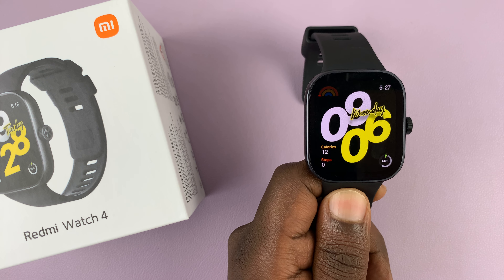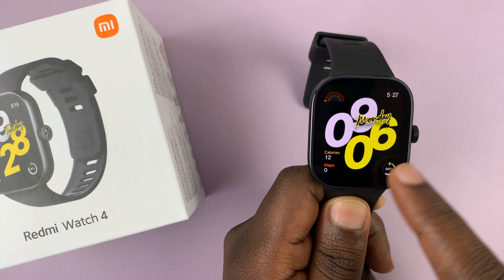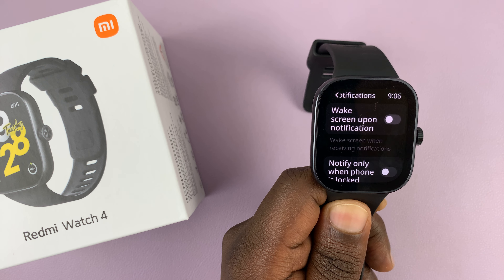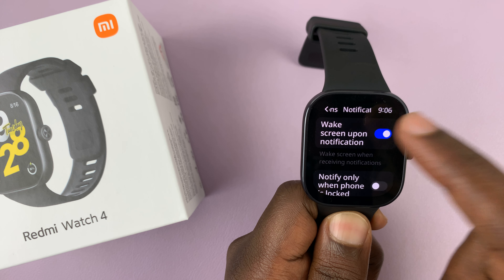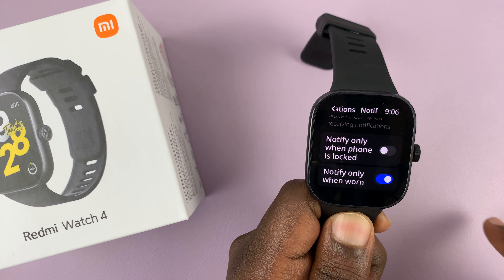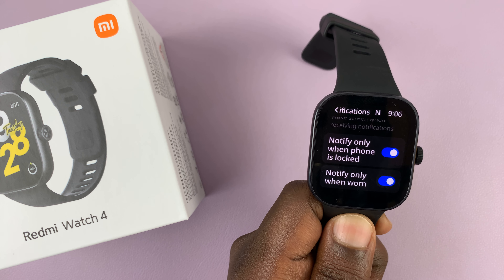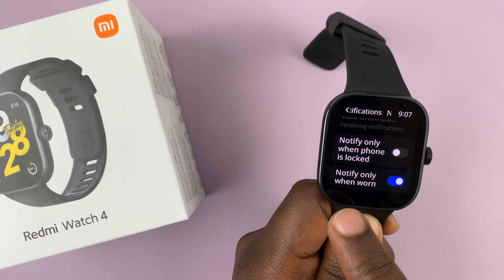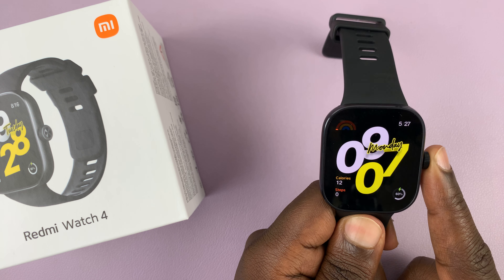How To Choose What Notifications Do On Your Redmi Watch 4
Here's How To Choose What Notifications Do On Your Redmi Watch 4.

The Redmi Watch 4, with its array of features and sleek design, is a popular choice among users looking for a reliable companion for their smartphones.

One of the key features of the Redmi Watch 4 is its ability to receive notifications from your smartphone, allowing you to stay updated without having to constantly reach for your phone. Here's a step-by-step tutorial on how to choose what notifications to receive on your Redmi Watch 4:

1: Begin by accessing the settings menu on your Redmi Watch 4. You can do this by swiping up from the bottom of the watch face to reveal the quick settings panel, then tapping on the gear icon to enter the settings.

2: Then, find and select the "Notifications" option. Here, you should see three options.

Wake Screen Upon Notification: This option wakes the screen when a notification is received.

Notify Only When Phone Is Locked: Allows notifications on the screen only when your phone screen is locked.

Notify Only When Worn: You will receive notifications only when you're wearing the watch.

3: At this point, make the changes you desire by toggling ON & OFF the switches next to each option. Once done, head back to the home screen to save the changes.

Xiaomi Redmi Watch 4 Smartwatch:

Xiaomi Watch S3:

Samsung Galaxy A25 5G, Factory Unlocked GSM:

Samsung Galaxy S24 Ultra (Factory Unlocked):

Samsung Galaxy A15:

Samsung Galaxy A05 (Unlocked):

SAMSUNG Galaxy FIT 3:

TCL 55-Inch Q7 QLED 4K Smart Google TV:

Cell Phone Tripod Adapter